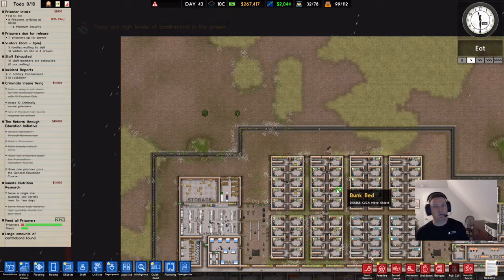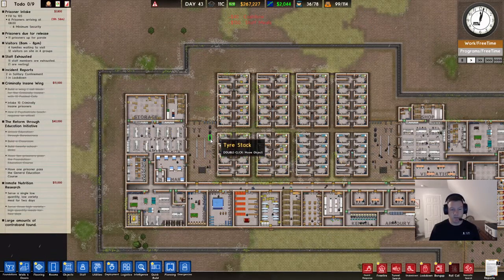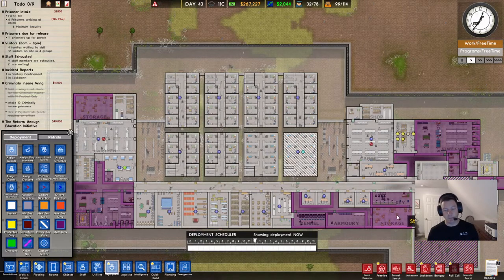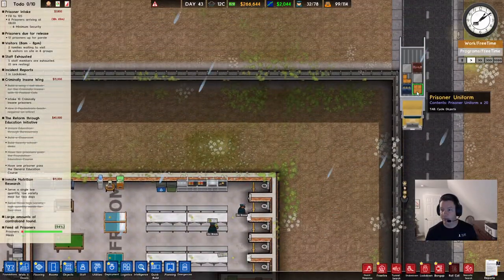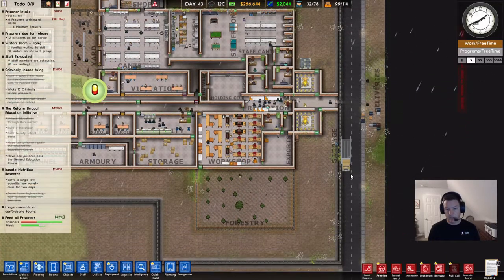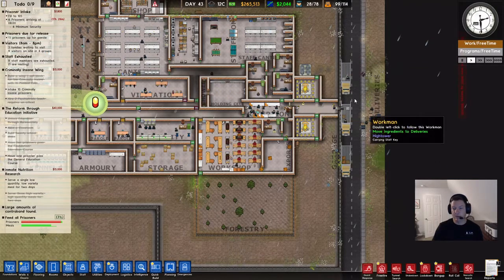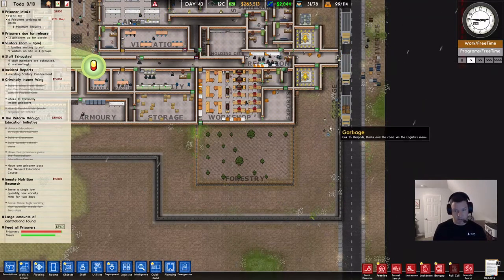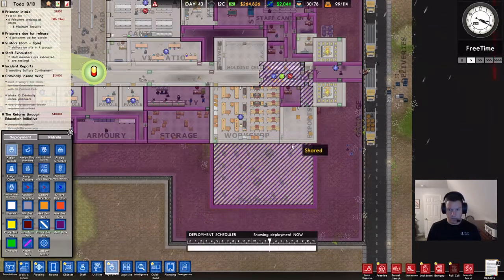Prison Architect tutorial series - Storage, Deliveries, Garbage, & Exports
In this episode of the Prison Architect tutorial series, we discuss a few oft overlooked rooms when it comes to game mechanics and strategy.  Rooms covered include storage, deliveries, garbage, and exports.